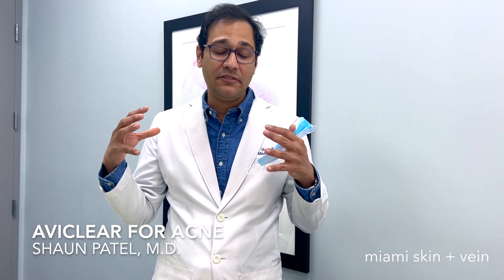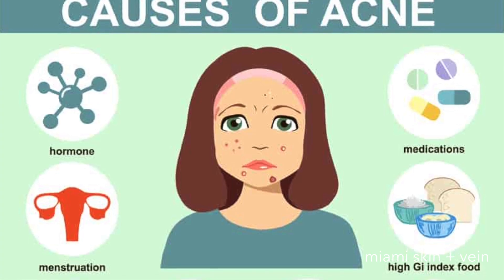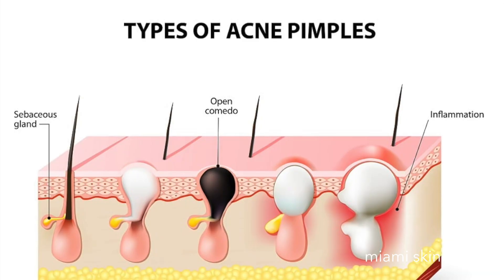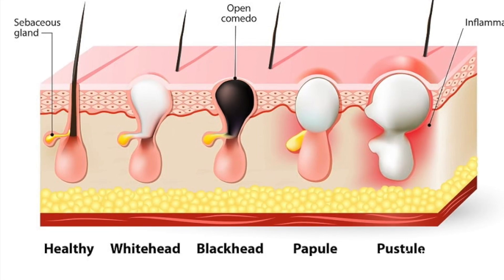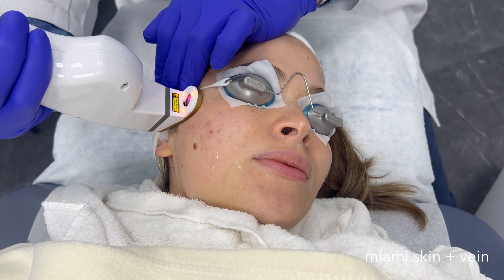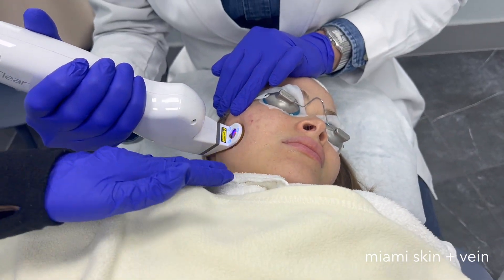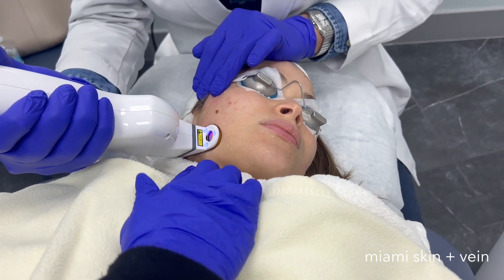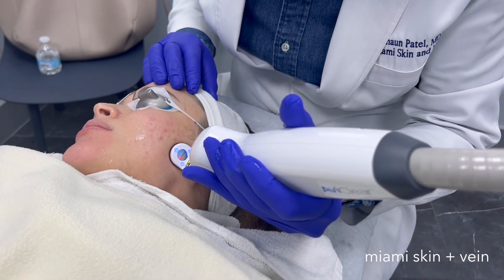Aviclear - new laser treatment for acne that destroys sebaceous glands | Dr Shaun Patel | Miami, FL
Aviclear is a first of its kind laser treatment for acne . It works by targeting the acne causing sebaceous glands themselves and it's becoming an important and less invasive acnetreatment alternative to accutane .